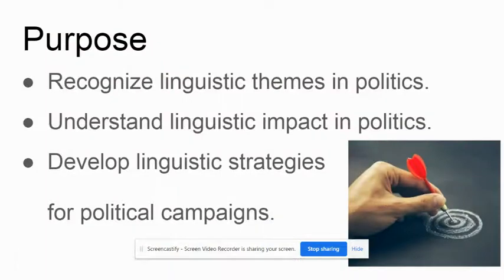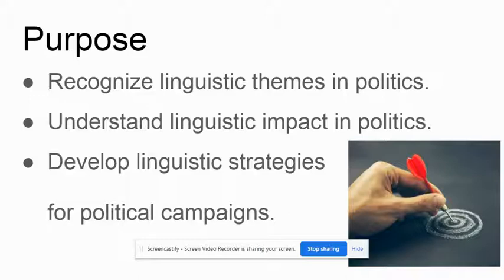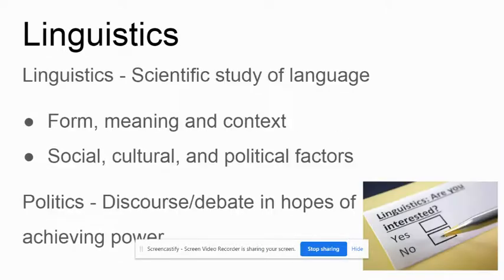Untitled: May 11, 2020 8:40 PM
Linguistics and Politics